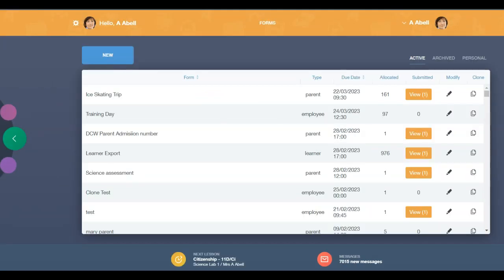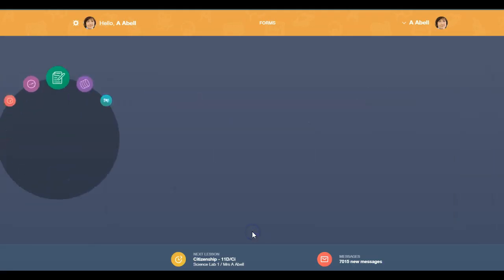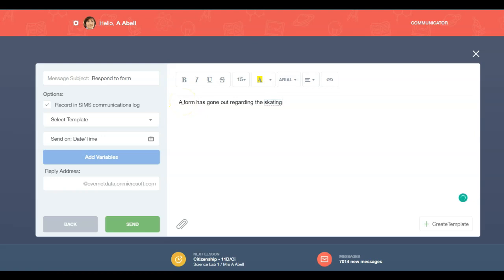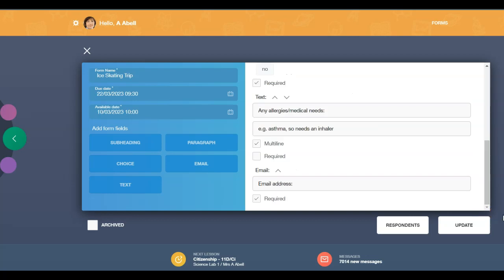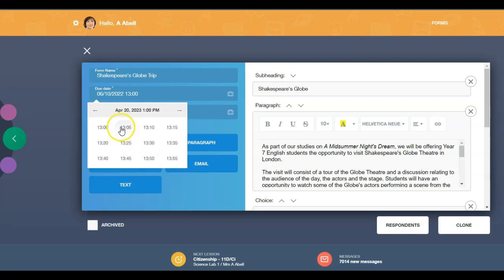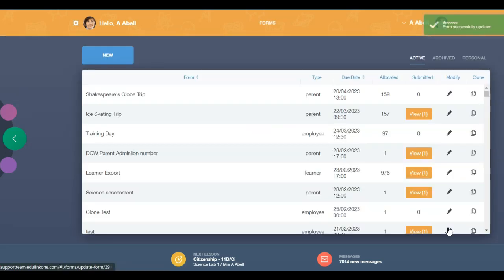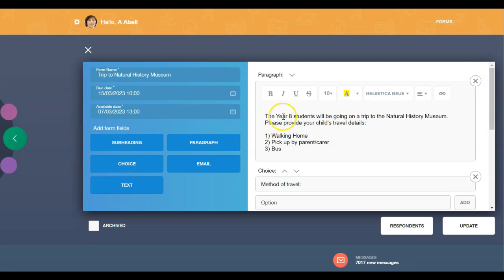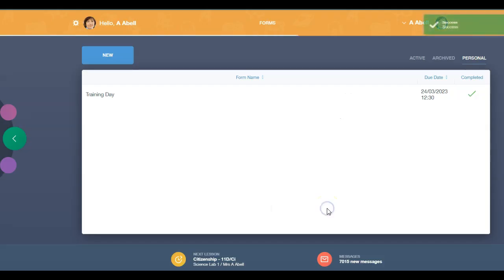Modifying, Viewing, Cloning and Completing Forms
In this video, we explore how to view, modify, clone and complete forms for staff.